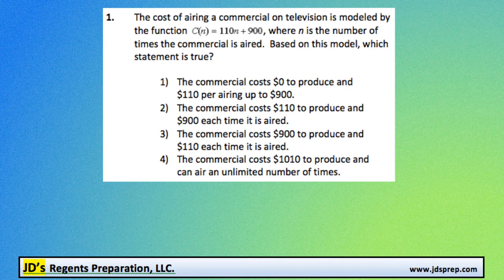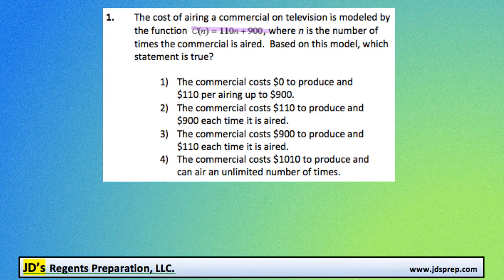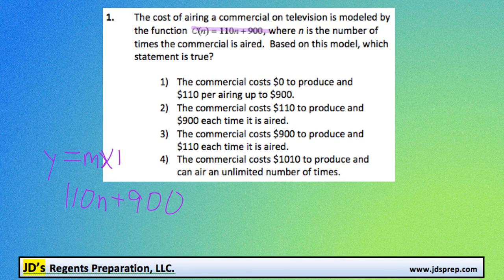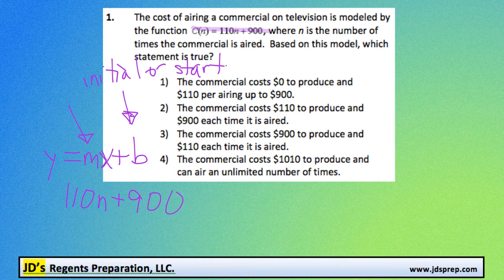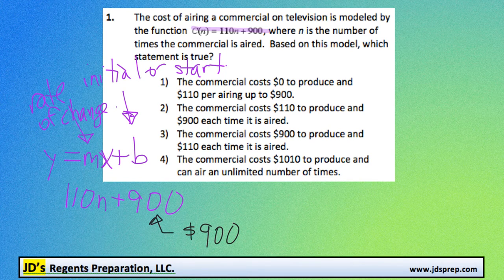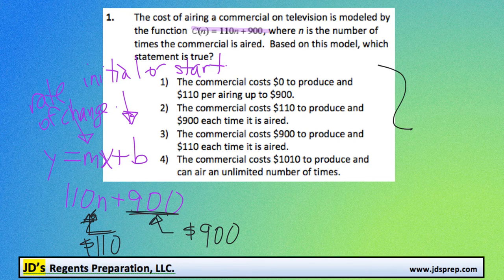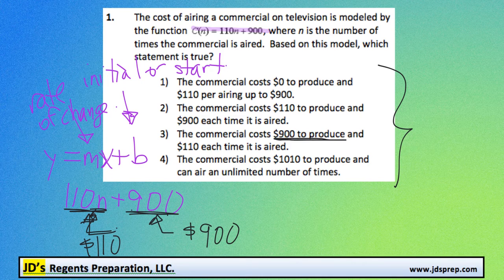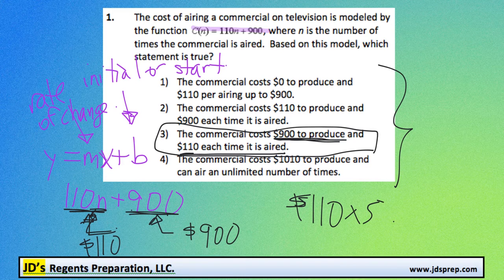Alg 06 2015 01